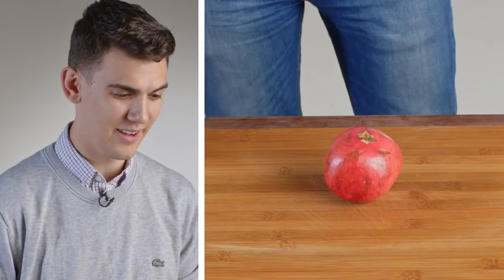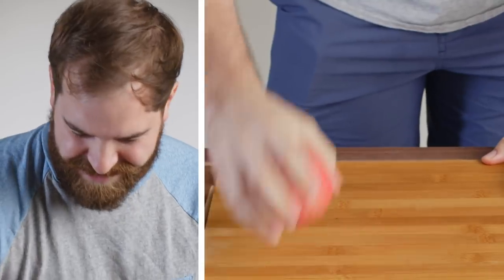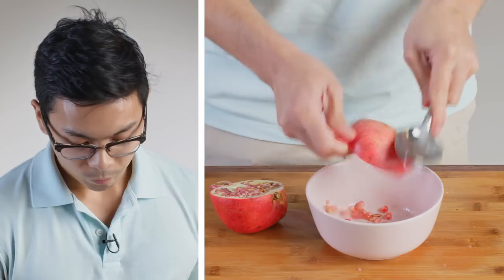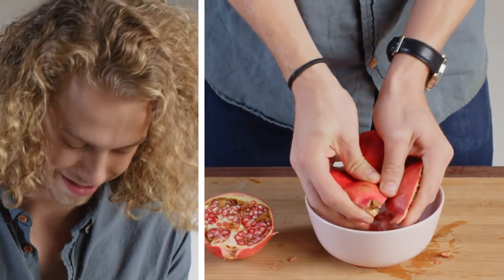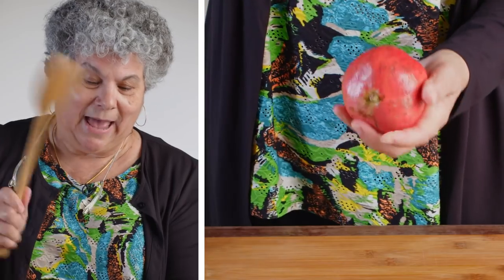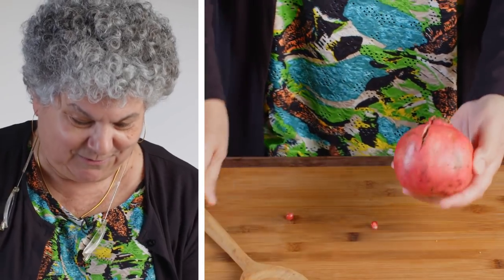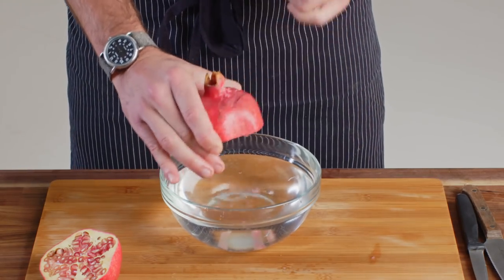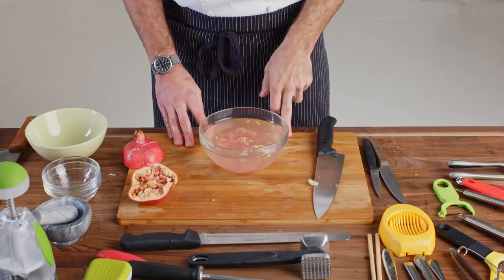50 People Try to Deseed a Pomegranate | Basic Skills Challenge | Bon Appétit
Ok, legit, I'm not sure how to deseed a pomegranate either.

50 People Try to Deseed a Pomegranate | Basic Skills Challenge | Bon Appétit